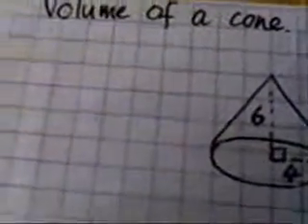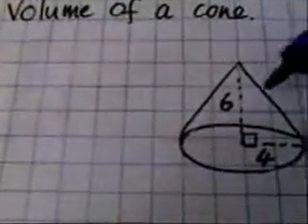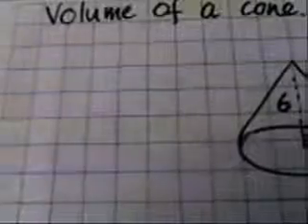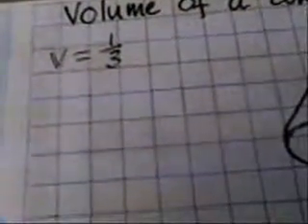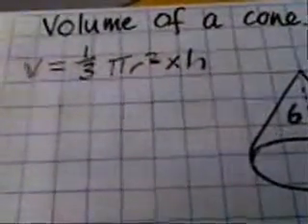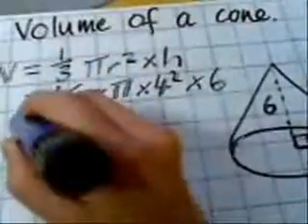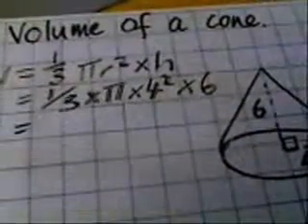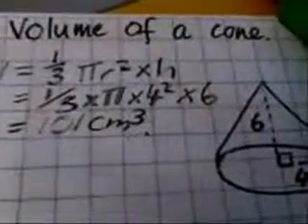Volume of a cone